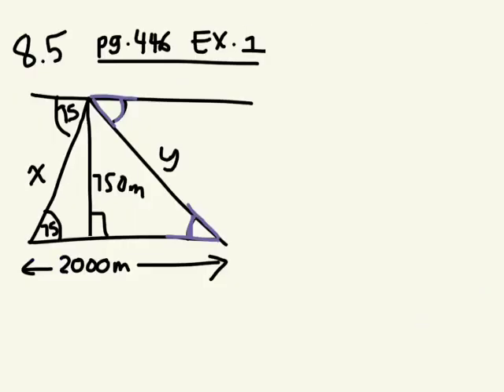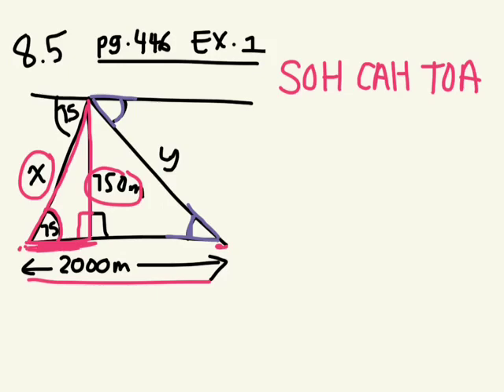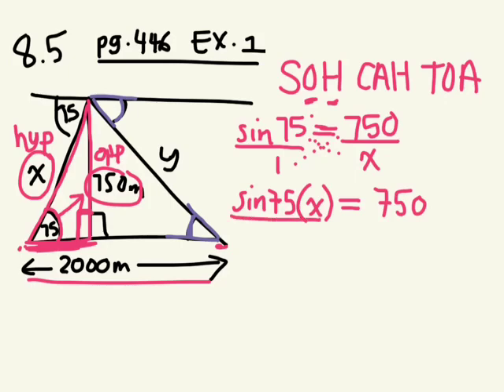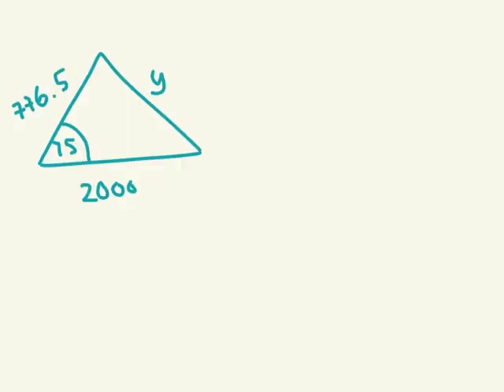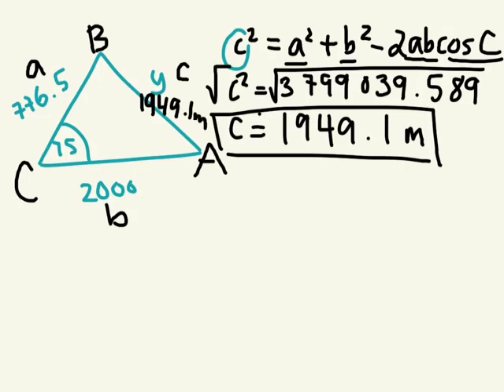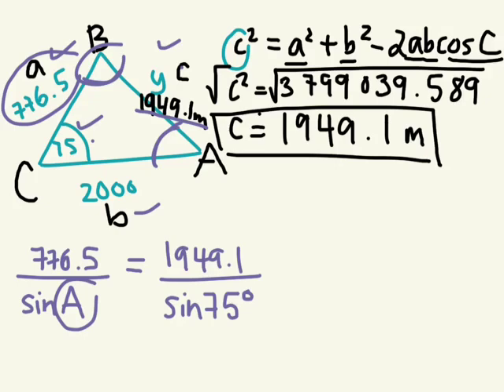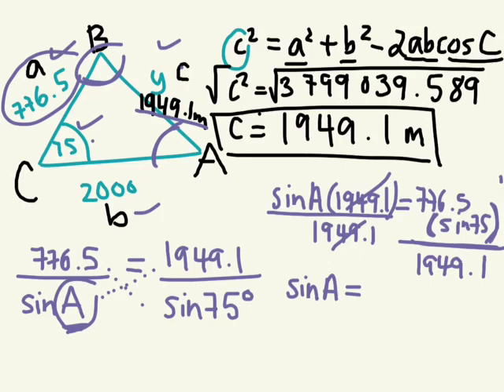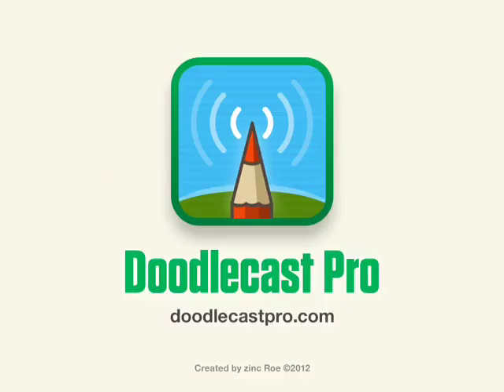Solving Acute Triangle Problems 8.5 gr 10 academic 01 17 13